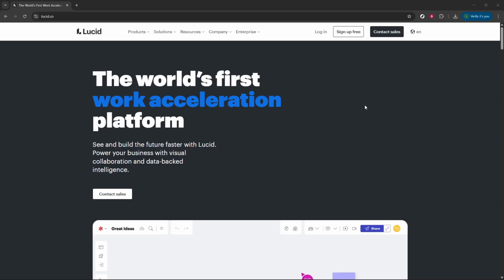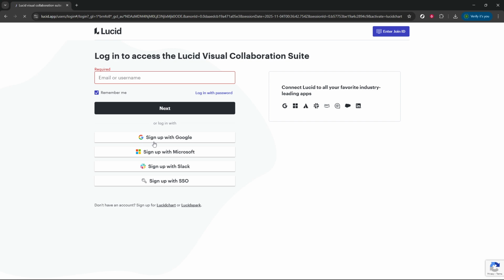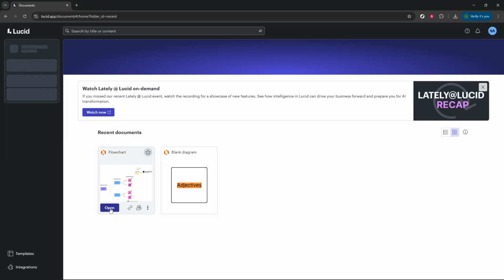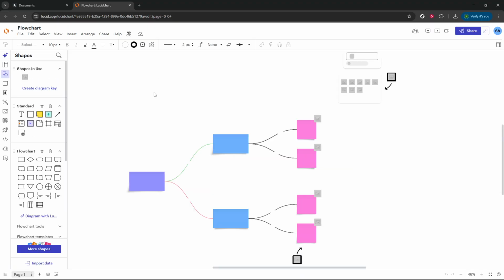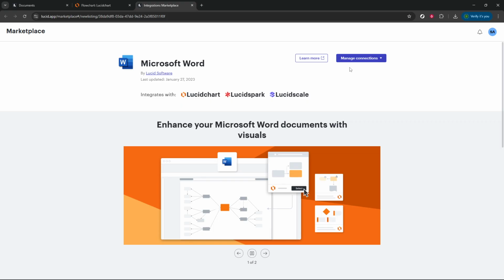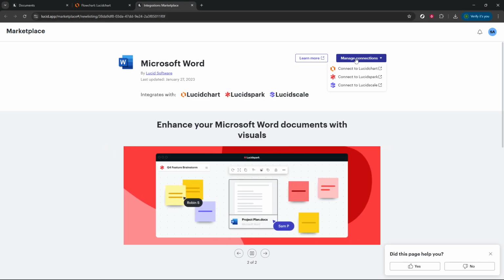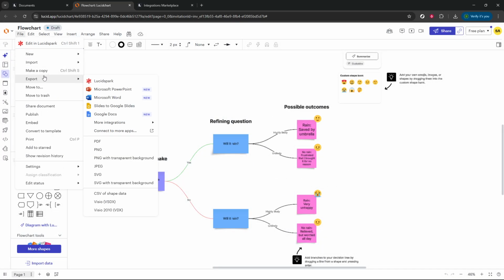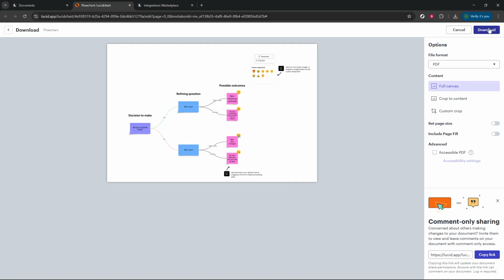How To Export Lucidchart To Word (Quick Guide)